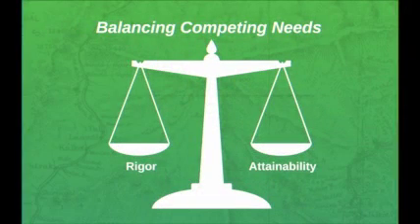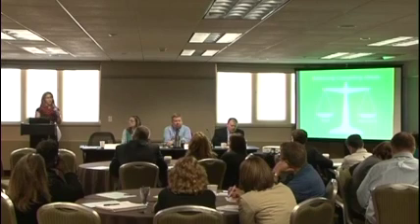SDP Beyond the Numbers 2014: Student Learning Objectives Implementation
(Breakout Session). Student Learning Objective (SLOs) are used by many states and districts to measure effective classroom instruction and evaluate teachers in non-tested grades and subjects. Implementing SLOs is difficult because the process is relatively new, so it requires dditional professional development, resources, and supports for teachers and administrators.